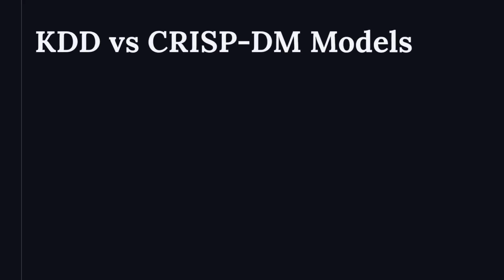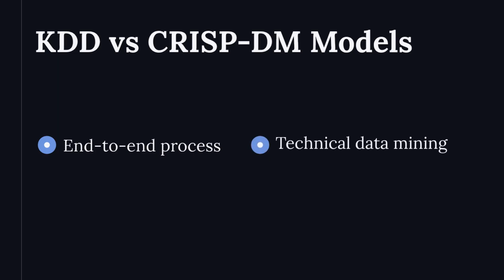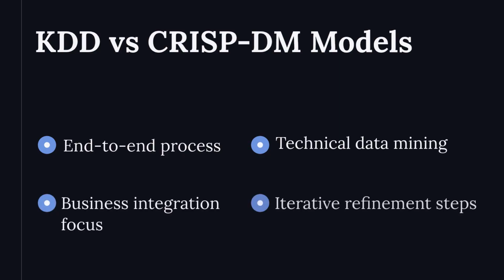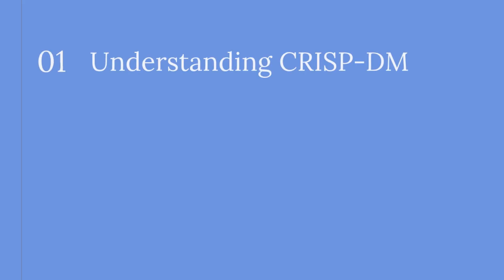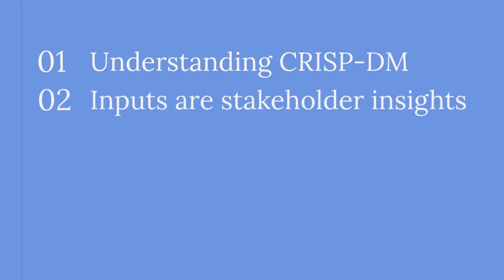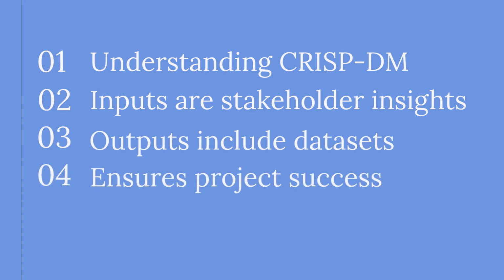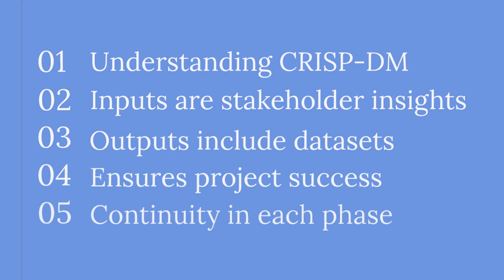LO2 Organisational Data Architecture